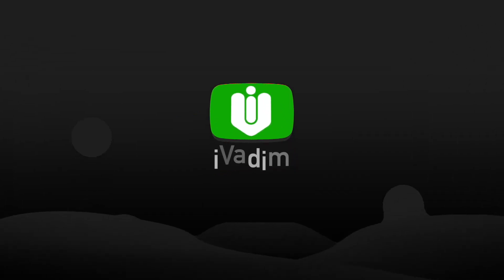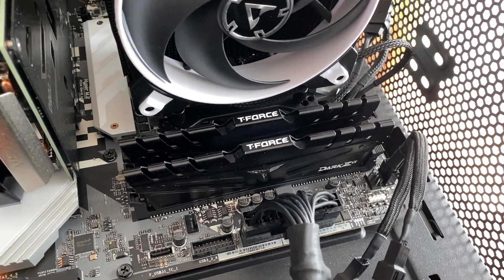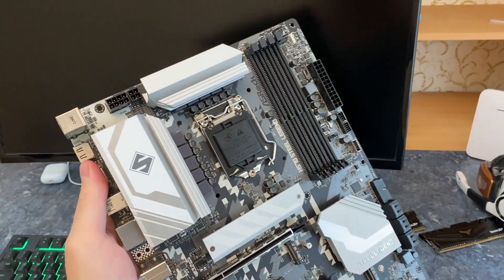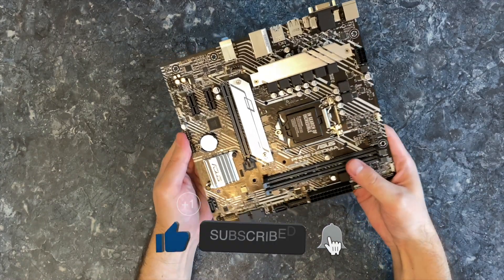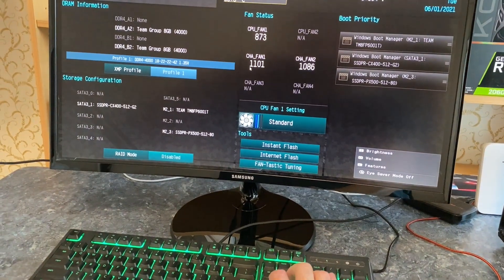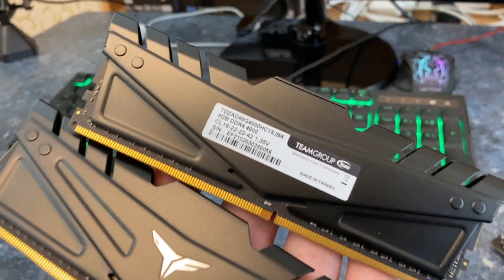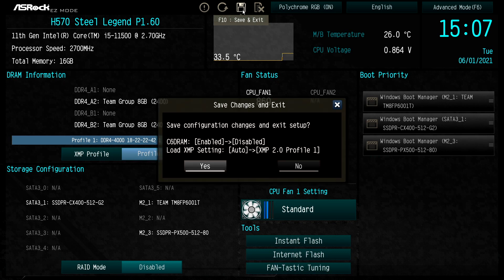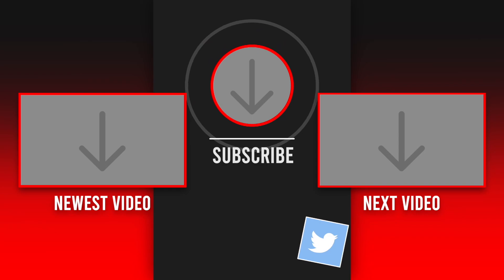How To Enable XMP [1-Click DDR4 Memory Overclocking]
In this video, I demonstrate how to enable XMP memory overclocking for DDR4 RAM on any motherboard. Every PC gamer should know about this easy way to overclock DDR4 memory with just one click to unlock extra performance in games. There are no reasons not to do it!

I used XMP in ASRock BIOS. However, other manufacturer's BIOS look very similar. So, you shouldn't have any problem finding the XMP feature in MSI, ASUS, or Gigabyte BIOS.

DDR4 used for the demonstration is TEAMGROUP 2x8GB 4000 Dark Za
Motherboard used for the demonstration is ASRock H570 Steel Legend
CPU used for the demonstration is Intel 11th Gen i5 11500

Song: Ruck P - Sunrise Hike